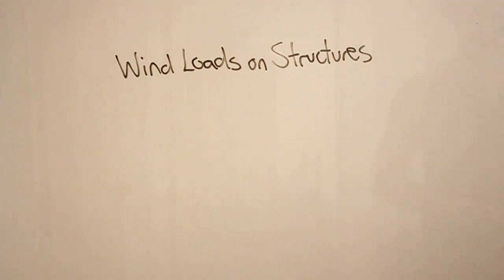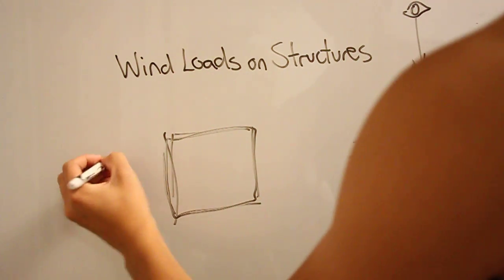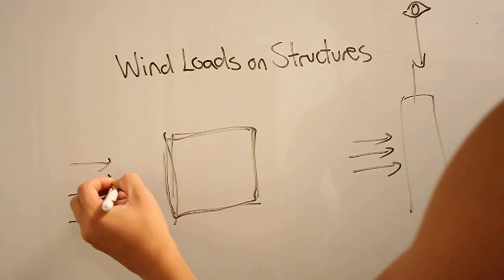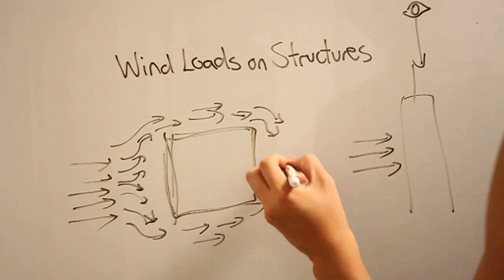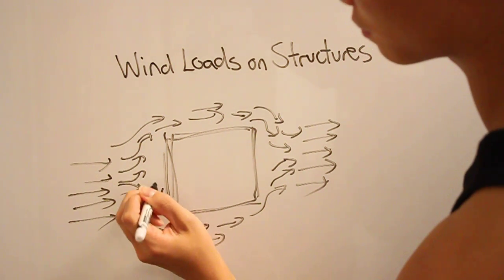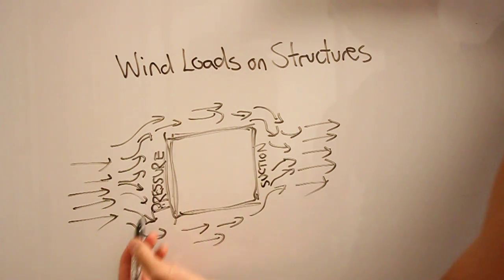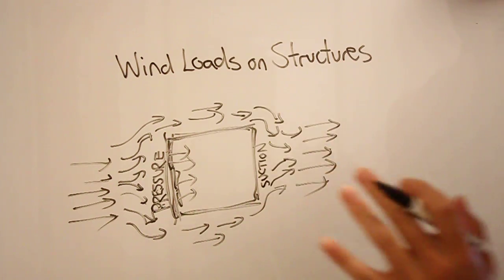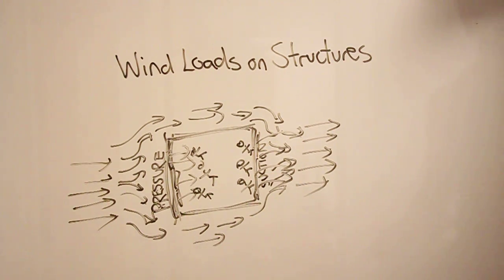Wind Loads on Structures